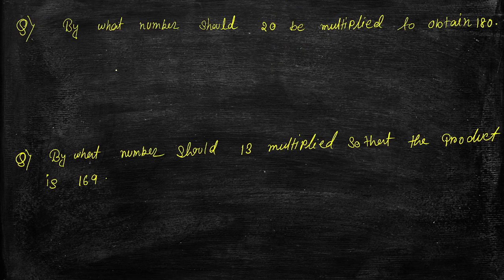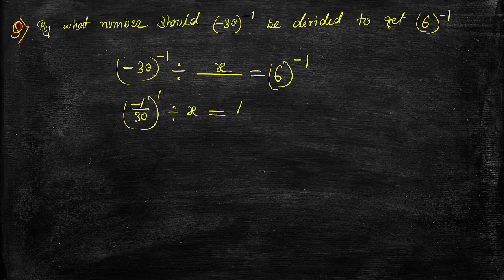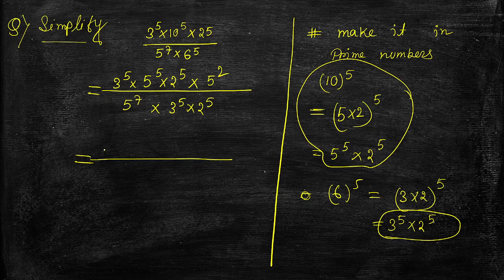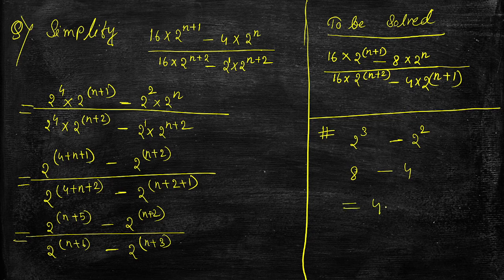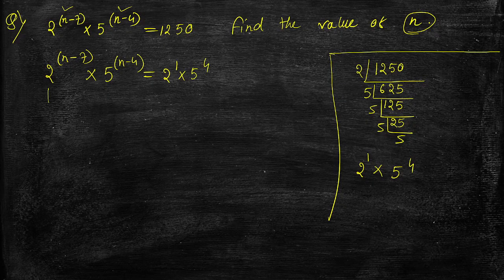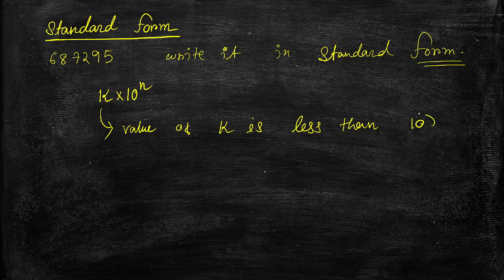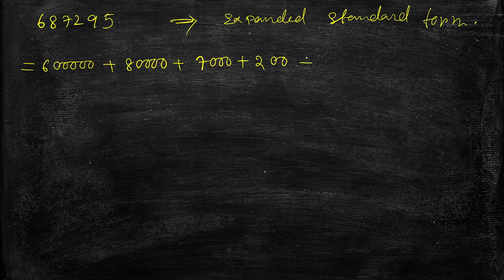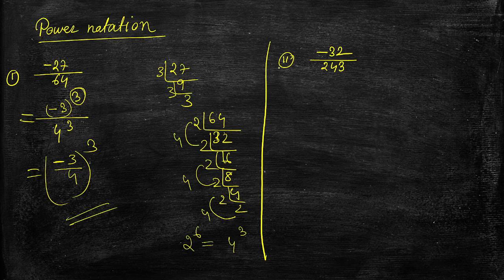EXPONENT [part 3]| Class 7 | R S Aggarwal part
In this educational video, we explain the Exponents chapter from the RS Aggarwal book for Class 6 students in a simple and easy-to-understand way. You will learn the basic concepts of exponents, powers, base, and how to write repeated multiplication using exponents. The lesson includes step-by-step explanations and solved examples to help students understand the topic clearly and build a strong foundation in mathematics. This video is helpful for school exams, homework, and revision.